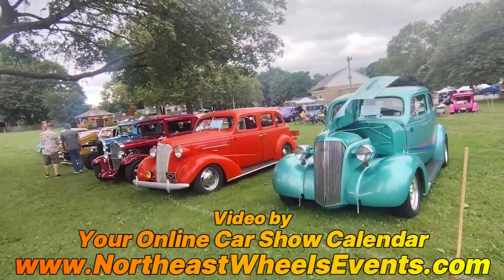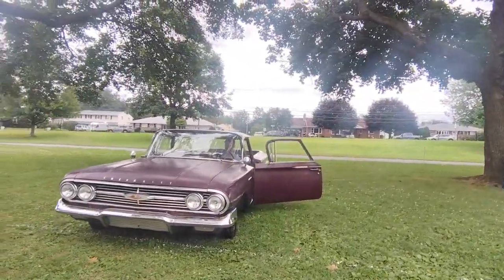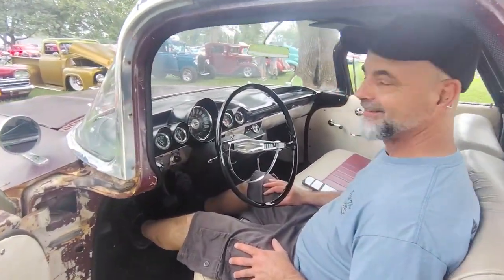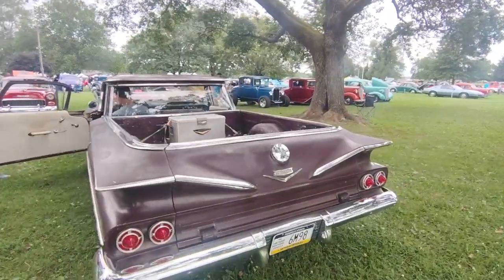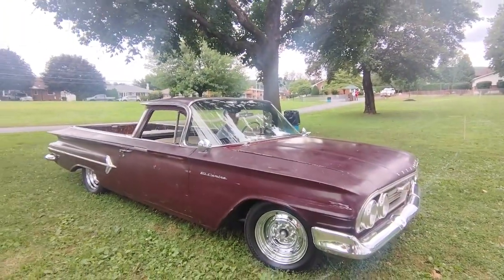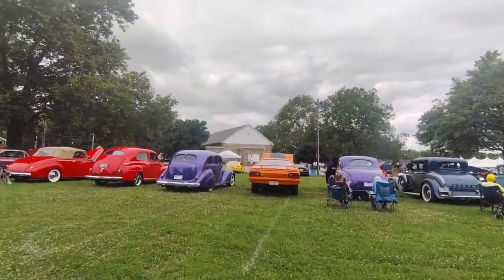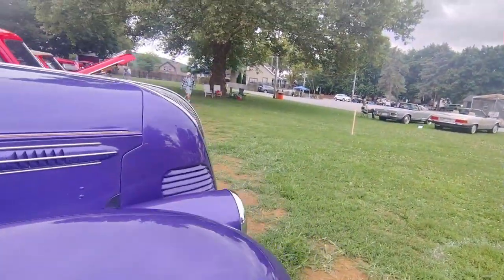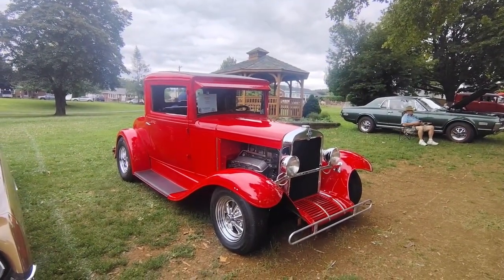Street Rods and Hot Rods 2025 Das Awkscht Fescht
Das Awkscht Fescht welcomes modified cars as well as a wide range of original and restored cars on Friday.  For more photos, videos and your regional calendar of events,